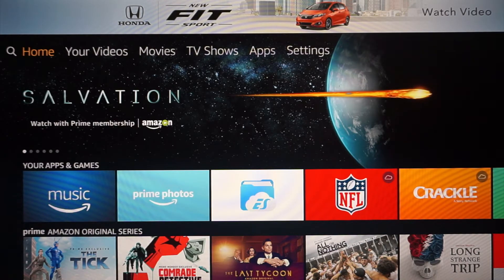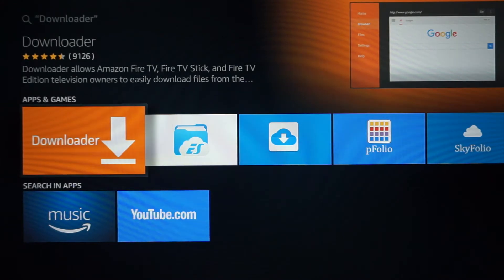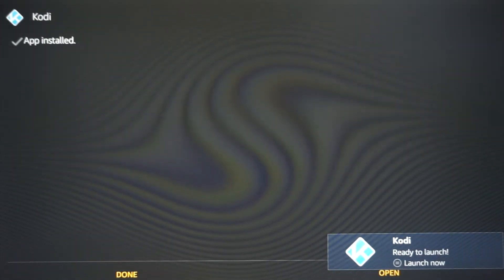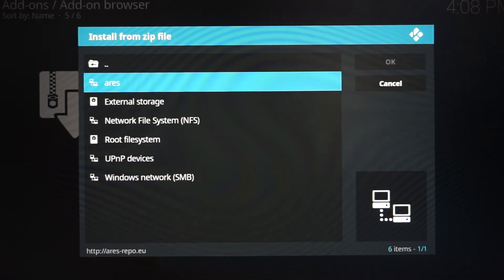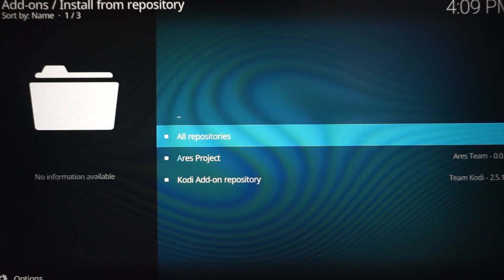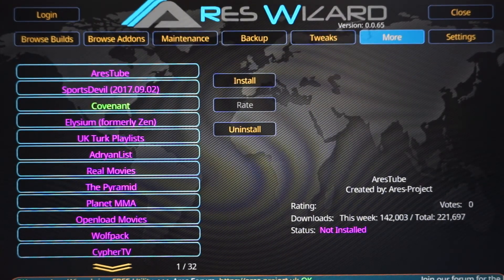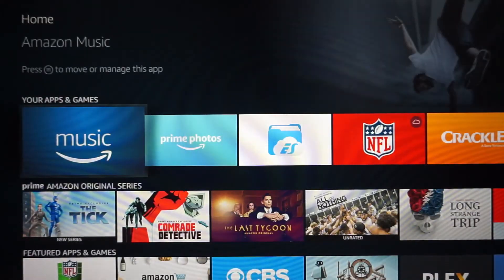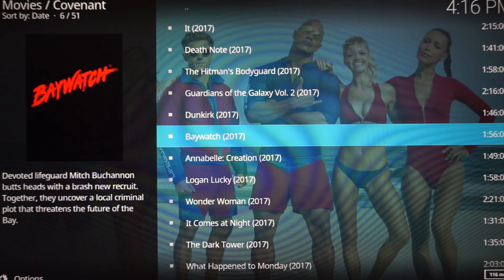How To Jailbreak Amazon Fire Tv Stick - Install Kodi 17.4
This is a step-by-step tutorial on how to install Kodi on Amazon Fire Tv Stick. I am also installing Ares Wizard & Covenant. The Kodi version is 17.4 aka Krypton.